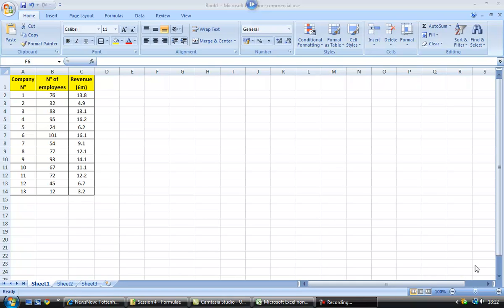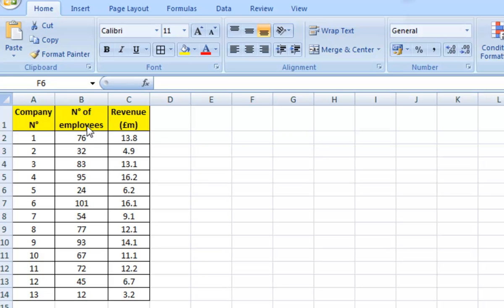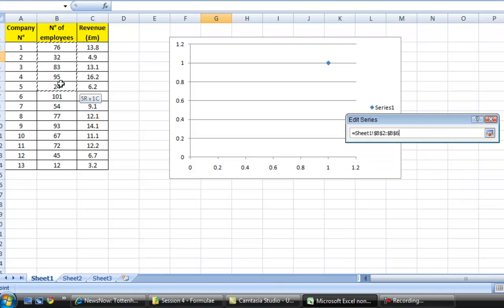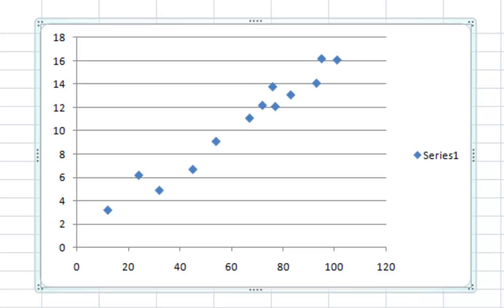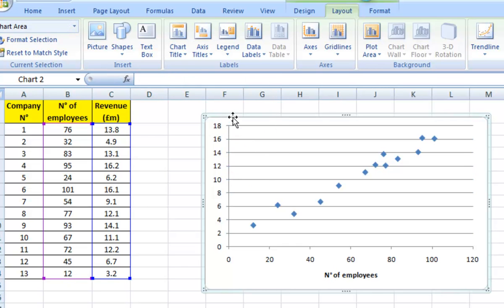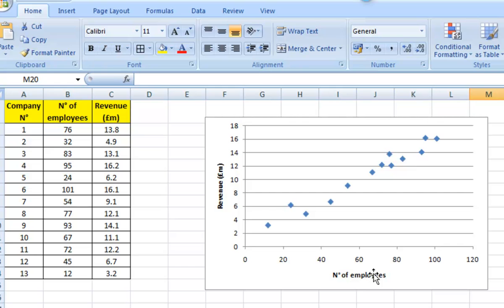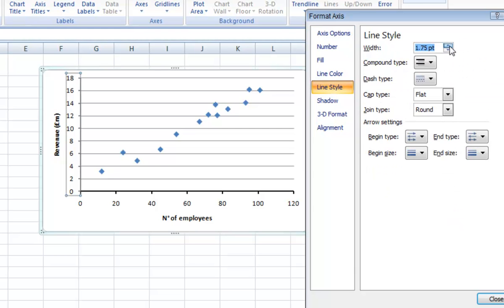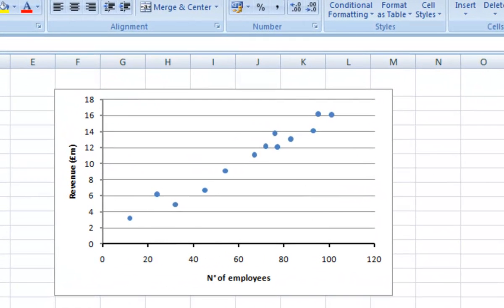Drawing scatter diagram (Windows Excel)